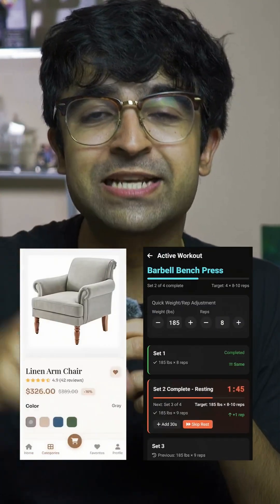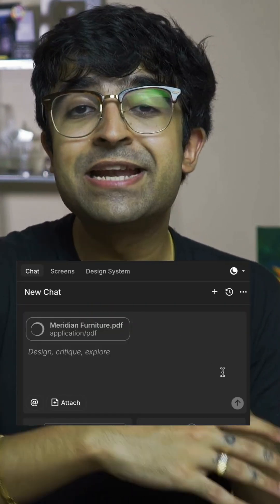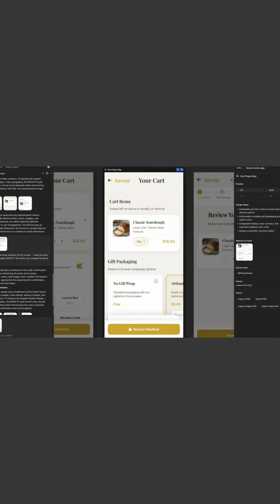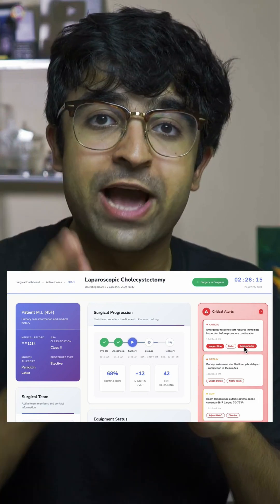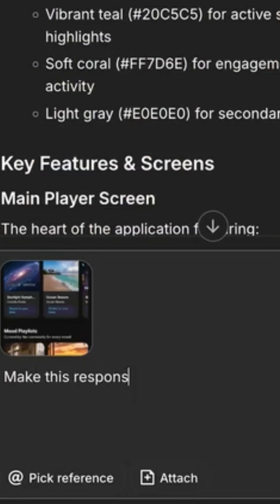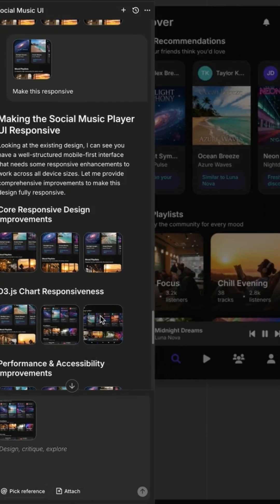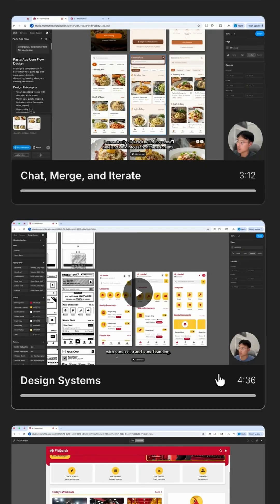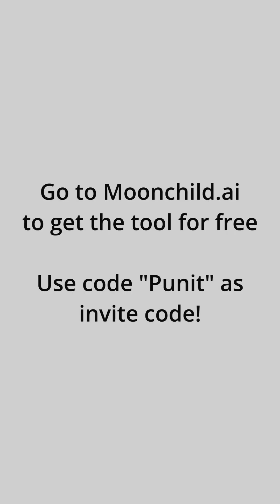New UI Design Tool With AI Powers!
This new UI design tool called Moonchild.ai allows you to convert client briefs or promts to complete UI flows that are code friendly!